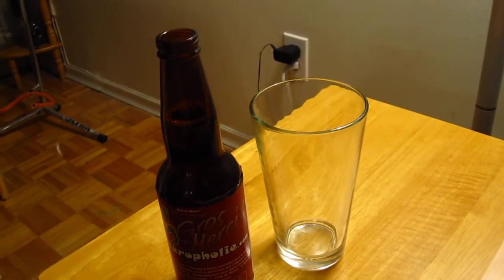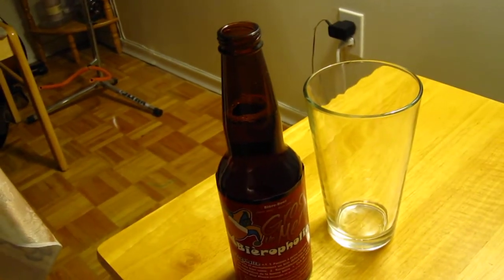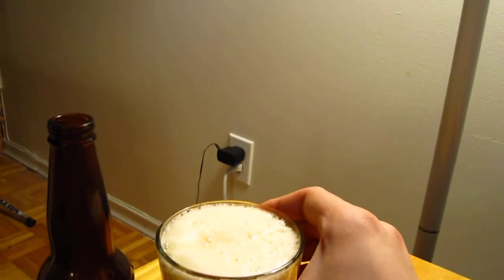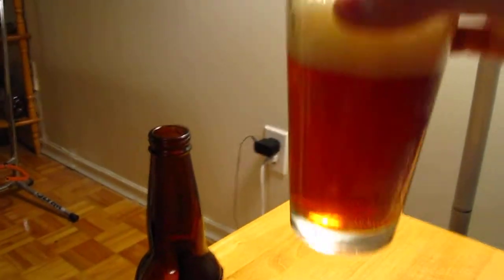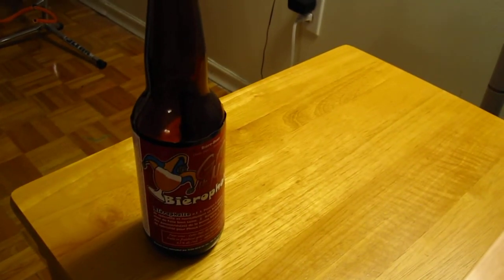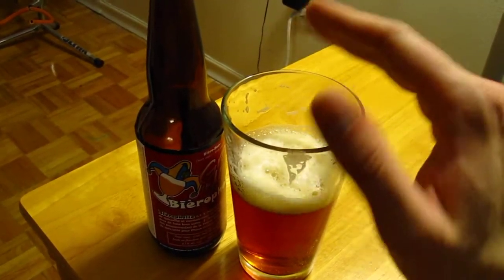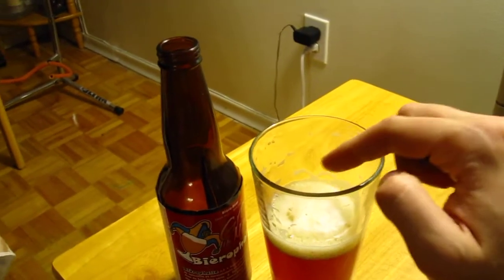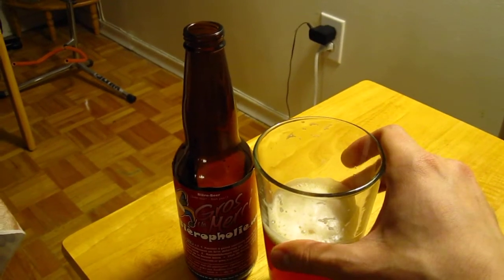Bièropholie - Un Gros Merci! - DM's Brief Beer Reviews [Ep.1]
In this first test-episode, I'm sharing a beer that has recently become my favourite local APA. This is definitely one beer one should check out if ever in Montreal, especially around Marche Rahman beer shop on Laurier st.